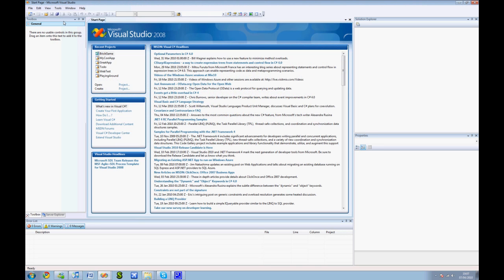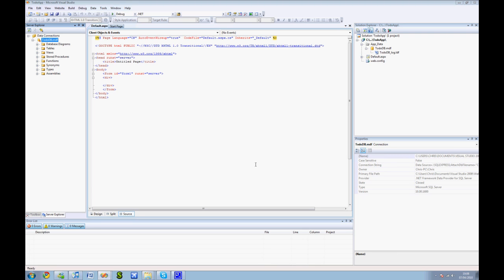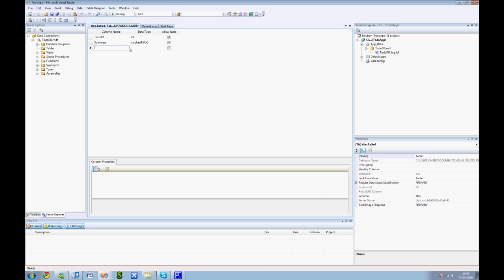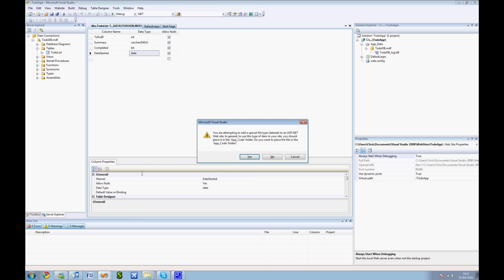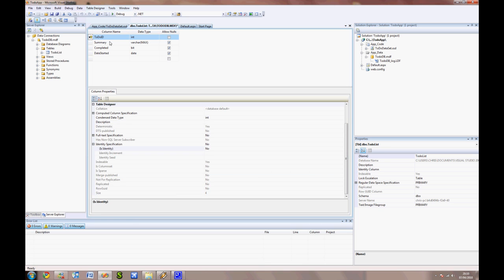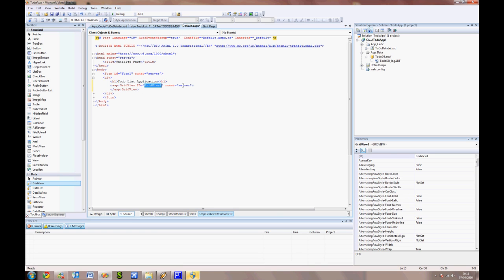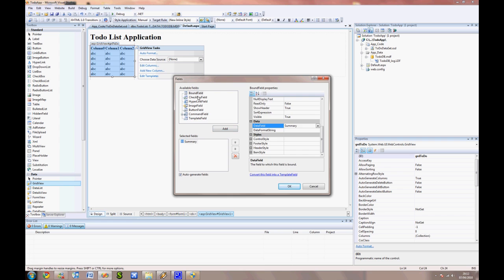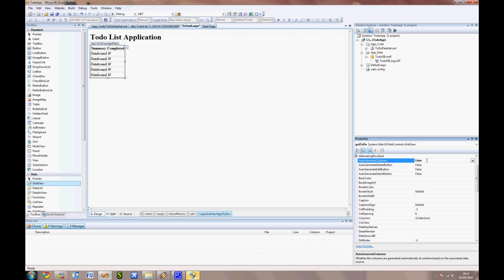Todo List 1/2 Part 1 HD Better quality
This is a better quality video compared to the previous ones I have made.